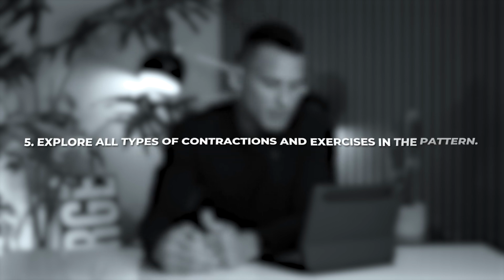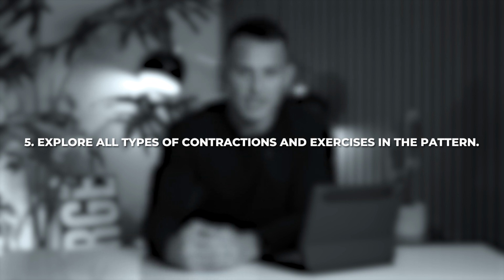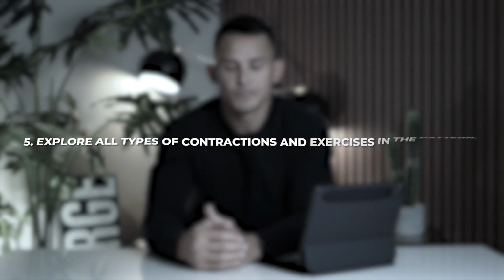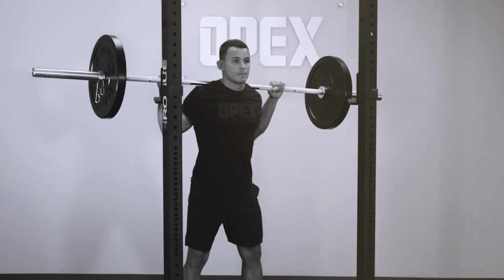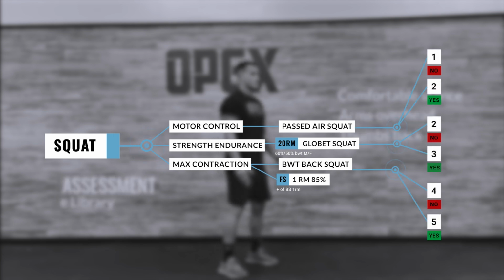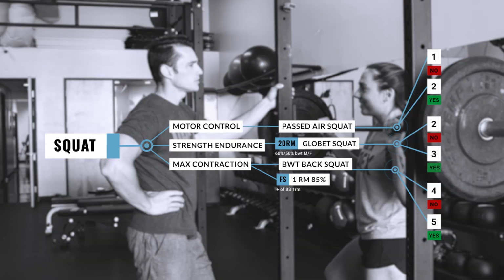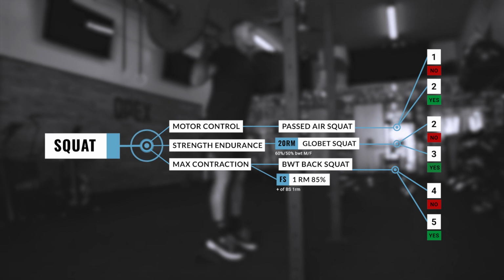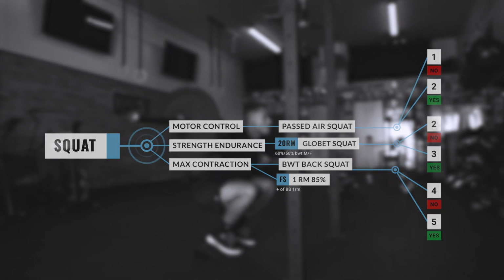How To Choose The Best Exercises For Your Clients. A CoachRx Guide.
Struggling to pick the right exercises for your clients? Dive into our latest video where we unveil a systematic approach to exercise selection tailored to client capabilities and goals. Whether you're a newbie or seasoned coach, our easy-to-follow exercise selection matrix and contraction continuum will help you master the art of crafting custom workout plans.

What you'll learn:

 * A systematic method to narrow down exercise choices.
 * Introduction to the contraction continuum for prescribing workouts.
 * Steps to assess and categorize client capabilities.
 * Practical application of the matrix to real-world scenarios.
 * How to integrate exercises into a program design platform.

Make sure to take advantage of this comprehensive guide to enhance your coaching skills and provide your clients with the best tailored workouts.

Timestamps:
0:00 Intro
0:07 Common Coaching Queries
0:19 Systematic Selection Method
0:27 Narrowing Down Exercises
0:39 Exercise Selection Matrix Intro
0:55 Matrix Flexibility
1:32 Contraction Continuum Overview
1:56 Step 1: Motor Control
2:18 Step 2: Strength Endurance
3:17 Step 3: Maximum Contractions
4:12 Assessing Client's Stage
4:41 3-Step Matrix Explanation
5:02 Matrix Key Explanation
6:21 Squat Pattern Example
7:49 Aligning with Client Goals
8:41 Programming the Exercises
9:21 Using the Framework Wisely
9:53 Additional Resources
10:00 Conclusion

In this video, Carl answers the most common question in program design - "How do I determine exercise selection for my client?" He provides a systematic way to decide on exercise selection based on your client's capabilities. You'll learn about the contraction framework and its application in resistance training progress, as well as the exercise selection matrix, a three-step process for individualized exercise decision-making. Through real-life examples and clear explanations, you'll understand how to navigate this process until it becomes second nature.

For a deeper understanding of this process, check out our assessment playlist in our learning portal, LearnRx.

CoachRx Professional Coaching Software.